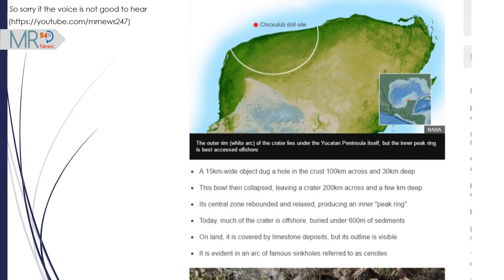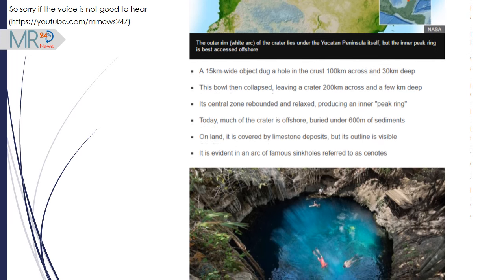BBC News | Dinosaur crater's clue to origin of life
BBC News, bbc, news bbc

The crater made by the asteroid that killed off the dinosaurs is revealing clues to the origins of life on Earth.
Scientists have drilled into the 200km-wide Chicxulub crater now buried under the Gulf of Mexico.
They say its rocks show evidence of having been home to a large "hydrothermal system", where hot fluids flowed through cracks and fissures.
Similar systems, generated by impacts on the early Earth, could have helped kickstart the first lifeforms.
The hydrothermal system at Chicxulub may have been active for two million years or more, the scientists say.